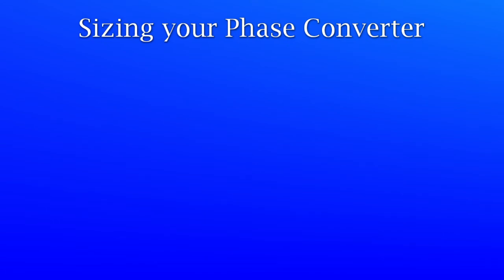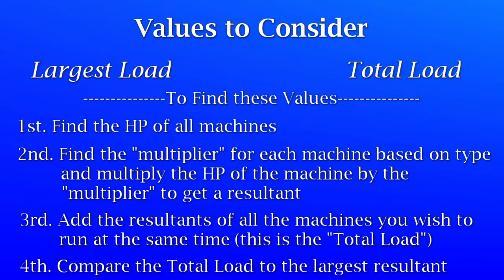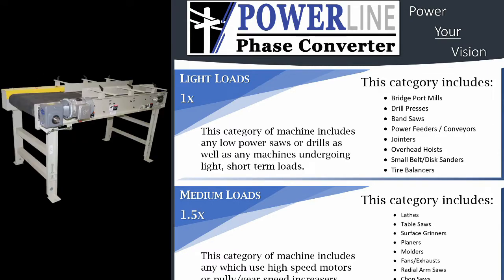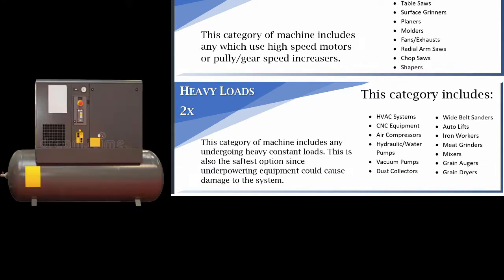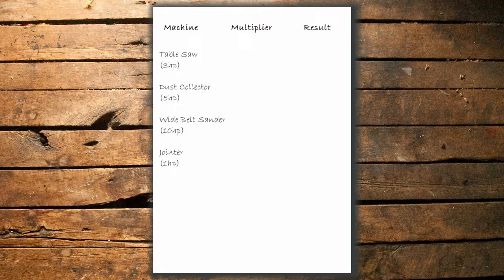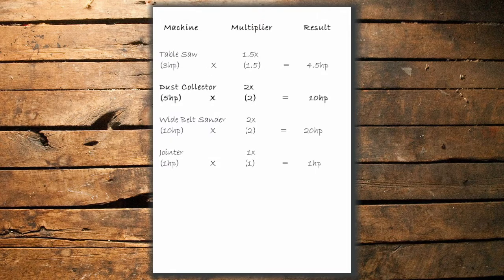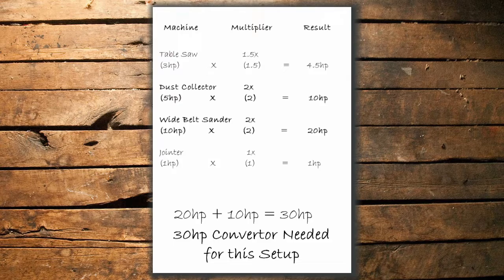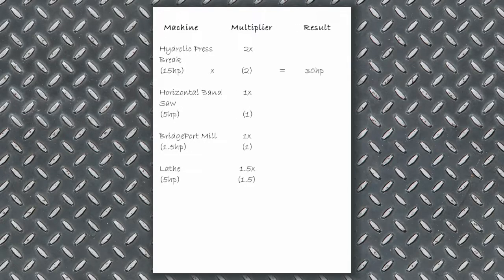How To Size Your Phase Convertor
Above we are going through the process of sizing your phase convertor.

We are regularly uploading new videos on different topics.

If you like our products and want to get one for yourself, to see our full selection of products.